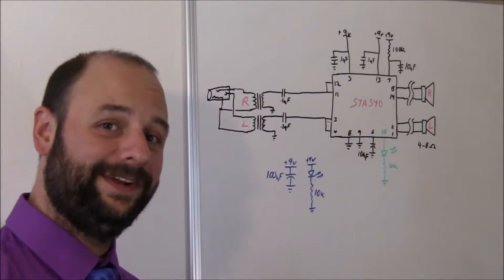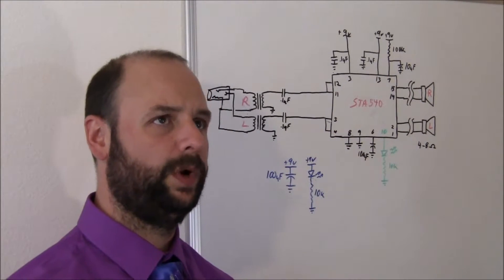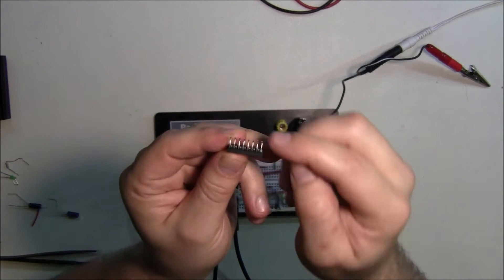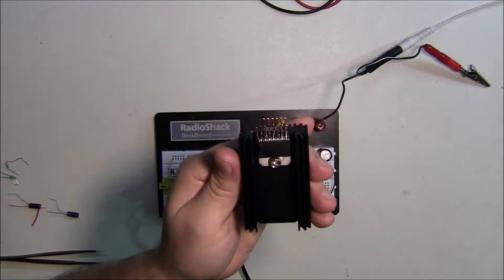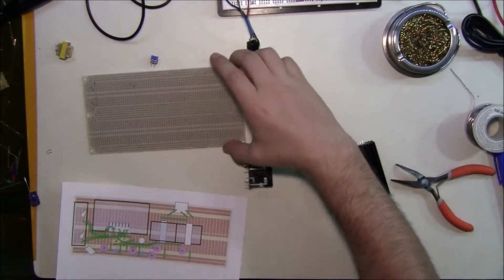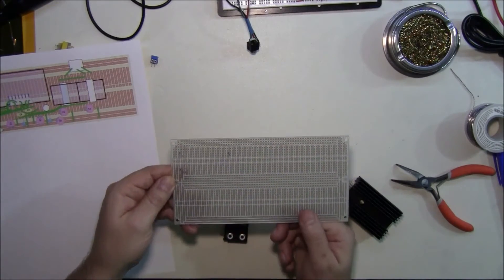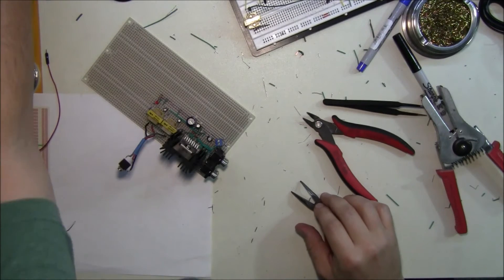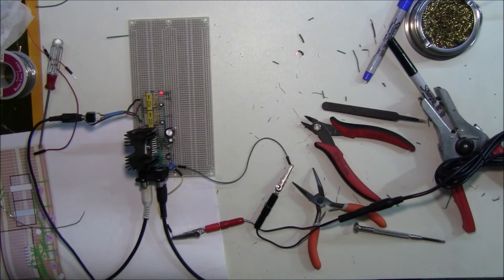TheÆ #4: Simple 2-Channel Audio Amp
This video is about an audio amp I made from parts I had lying around for a while. I use an STA540 that I got from Sparkfun as the core of the amp and assemble it on some leftover stripboard.

(I actually bought the same heatsink on Digikey, coincidentally)